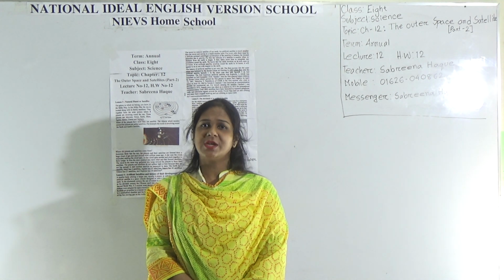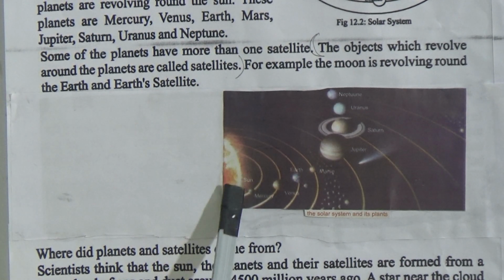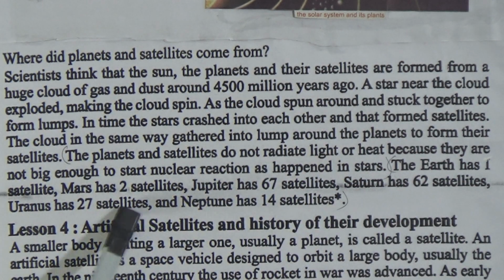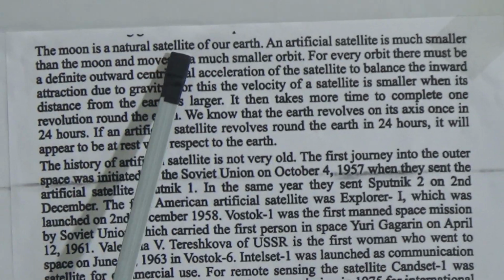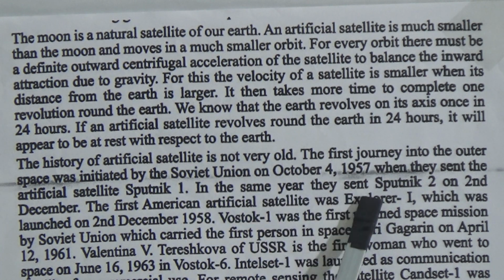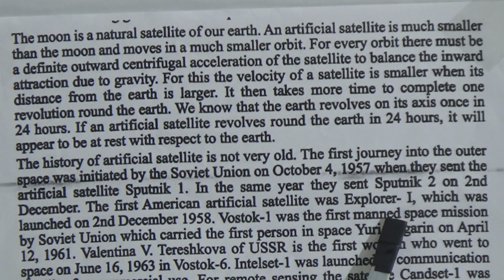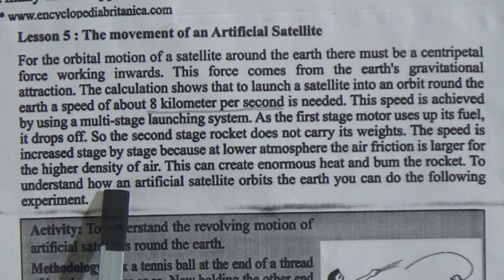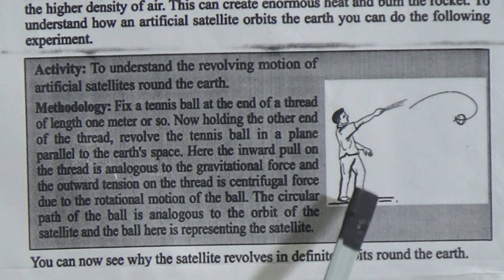Class: Eight Sub: Science (Lec:12, H.W: 12) Topic: Ch- 12: The outer Space and Satellite (Part-2)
Annual Term
Class: Eight
Subject: Science (Lecture-12, H.W: 12)
Topic: Ch:-12: The outer Space and Satellite (Part-2)